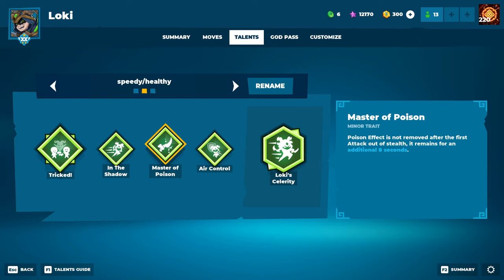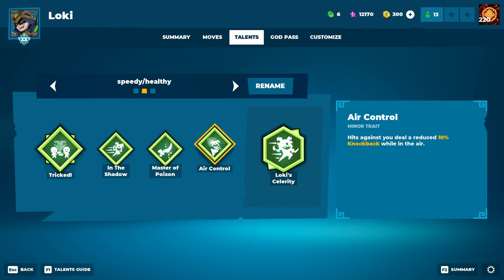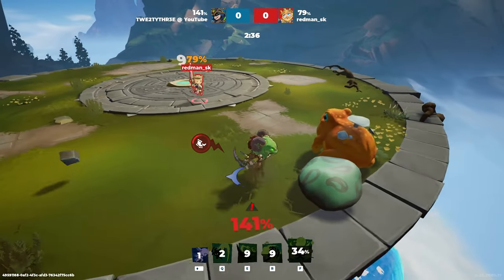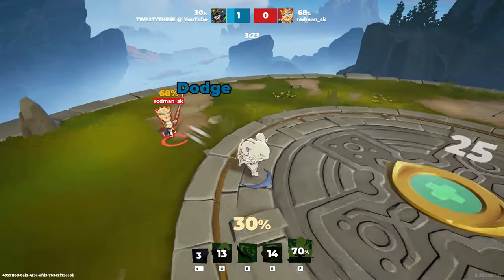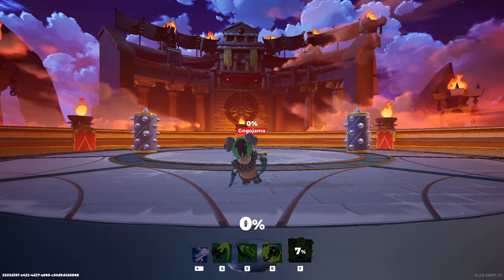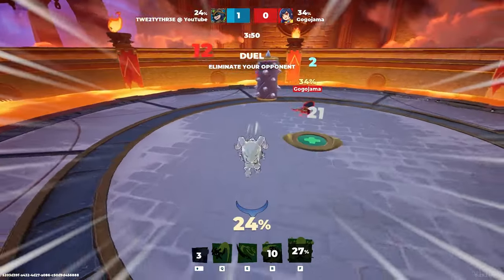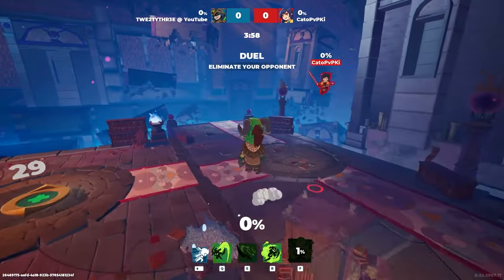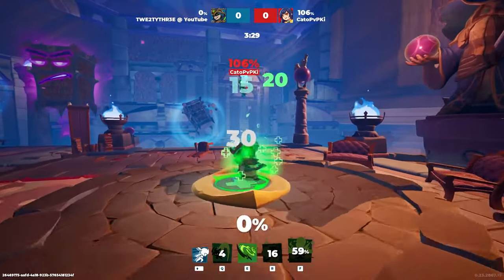Tricked Needs a Nerf Yesterday | #3 Loki DKO Gameplay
🎮 Today, Loki is back and is spreading some fear over the 1v1 queue. Enjoy this video!

Timeline:
00:00-00:18 Intro
00:19-01:26 Talents
01:27-06:00 Loki vs King Arthur
06:01-09:46 Loki vs Amaterasu
09:47-12:08 Loki vs Amaterasu
12:09-15:05 Loki vs Sun Wukong
15:06-15:38 Outro

📝 Game info:
Divine Knockout is a 3D brawler that features mythological gods in epic battles. The game is developed by Red Beard Games and published by Hi-Rez Studios. Enjoy full cross-play and cross-progression, regular updates with new gods, maps, cosmetics, and modes.